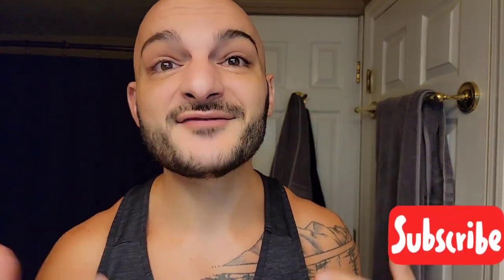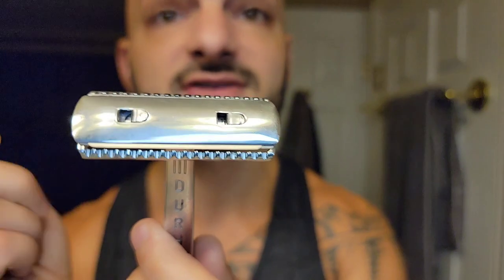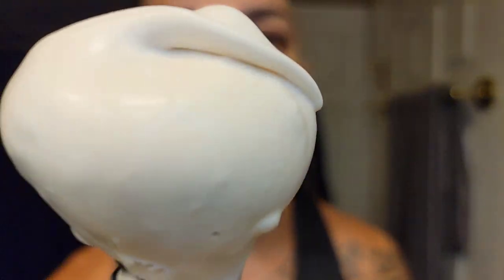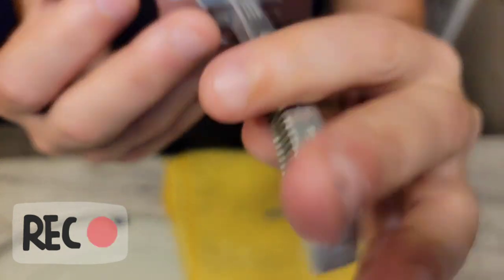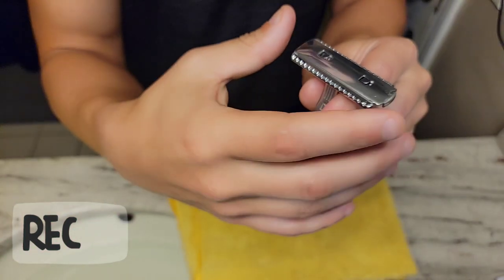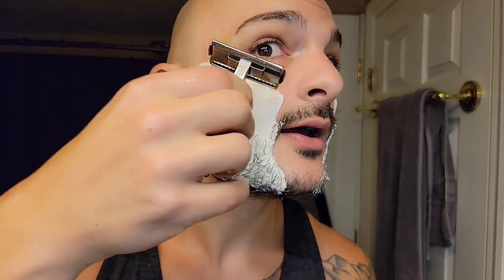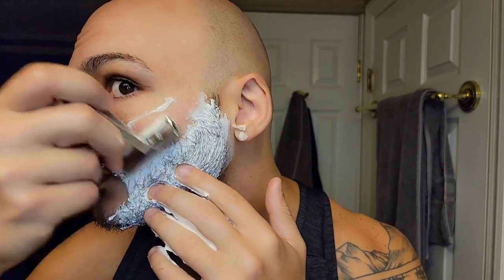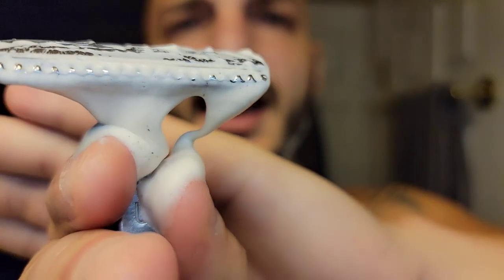THE BEST DURHAM RAZOR HACK | CARPET BLADE SHIM | THE BEST WAY to DURHAM...EVER?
DURHAM DORSET - FINALE - THE BEST WAY

This is it - I PROMISE haha I know you guys are like - dude come on - again with the Durham? Viewership is already on the DECLINE, but I have to show this to the world!!

  This HACK is the one to RULE THEM ALL!!! PLASTIC - FREE!!

Prep: Renegade Shave Creme
Brush: CUSTOM Cocobolo Synthetic
Razor: ~1947 DURHAM DORSET
Blade:  FEATHER PRO'S AC
Lather: A&E - Tobacco de Vanille
Post Shave:  A&E - Vanilla Vendetta
FRAG: PDP - No 63

To make this work guys - I went to my GOOD ol' local HOME DEPOT and got me some PERSONNA "Carpet Blades"...!!! I did get enough - so that if you guys wanna see it - I CAN DO A DUEL OF Carpet Blades hahahahahah

That said, went home - stoned off the blade edge, and then SEALED the Blade SHIM with some Teflon to make it rust and water proof. These are all Carbon steel, and I didn't want to have to worry about it all the time. SEALED and STONED - this blade shim creates a TON of rigidity and support for the Artist Club Razor, making it shave smooth, efficient and FIDDLE FREE. Todd was a huge help here, and let me ping back ideas off of him, which was MUCH appreciated! I think through a little collab - this is the BEST way to use a Durham - POTENTIALLY EVER!

Happy shaves everyone!❤️👍